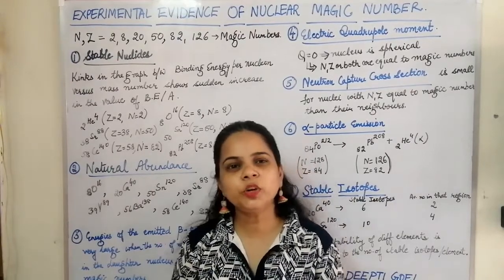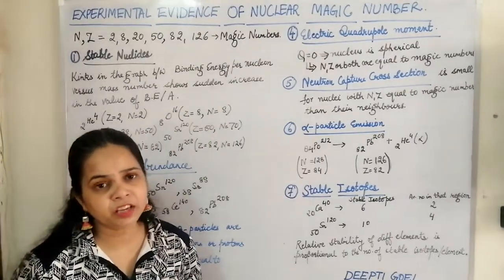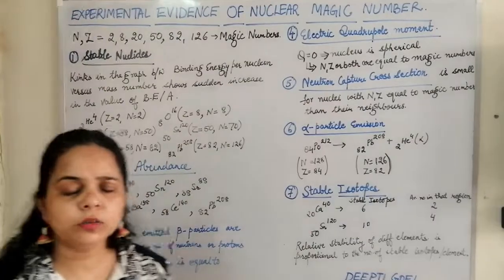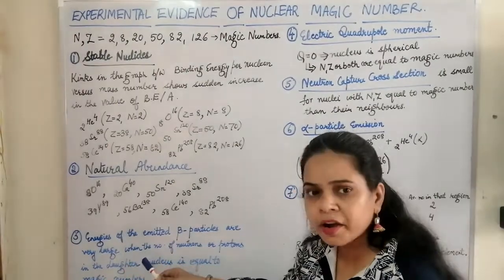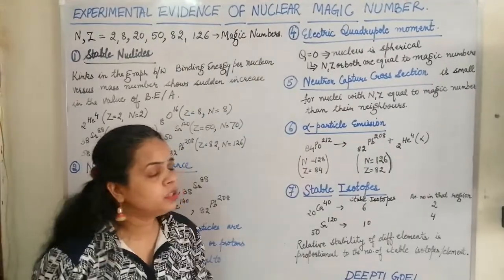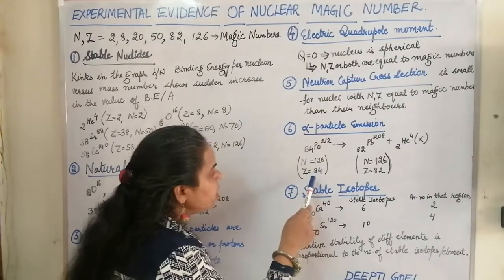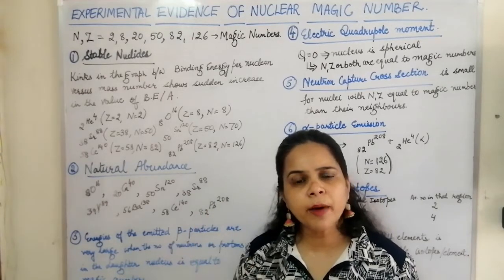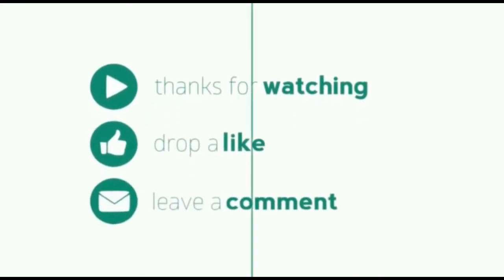Experimental Evidence of Magic Number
Nuclear Physics
Nuclear Models